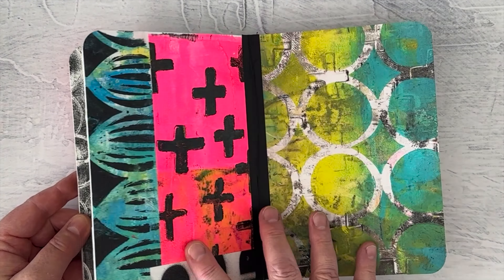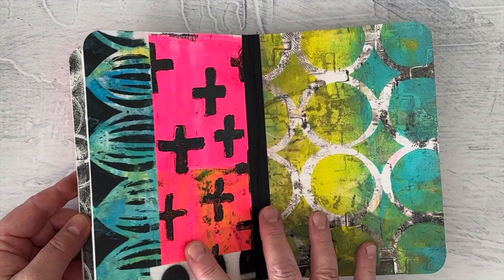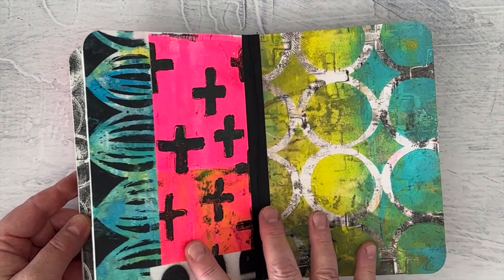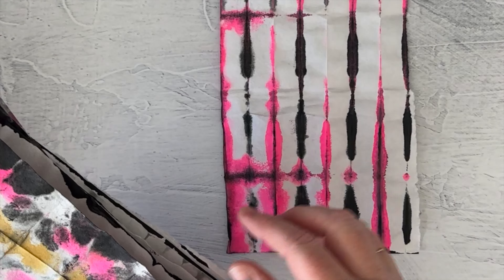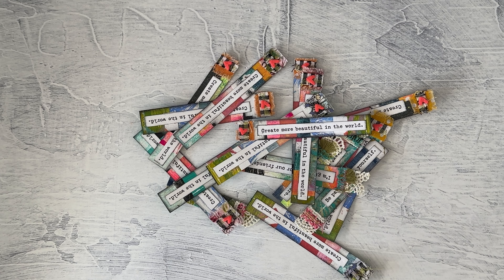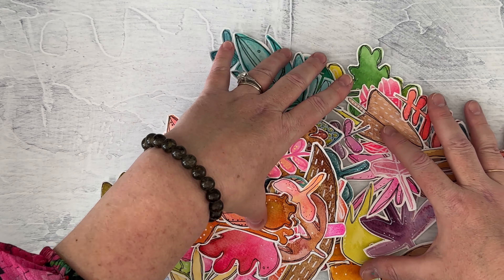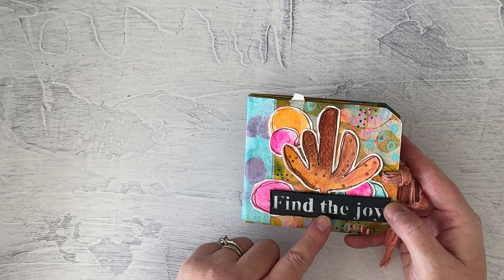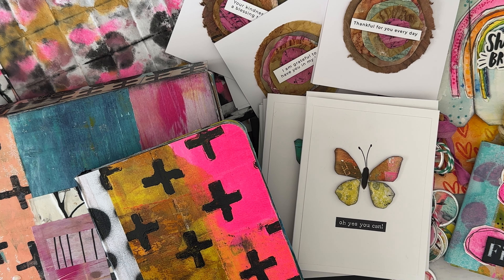Fodder School 2 You Tube Hop Part 2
Fodder School is an online mixed media course with lessons from 12 instructors.

If you missed the first half of the Hop, here’s the link to the playlist with all the videos

Find out more about the projects we do at Fodder School in this hop or watch videos from last year’s Fodder School 1 hop

You can join Fodder School anytime!

Fodder School 2 is over, but you can still get all 12 months of videos as soon as you enroll and work at your own pace.

Currently, Fodder School 3 is in session (Oct 2023 through Sep 2024), and each month new lessons from a different instructor will drop. This is a great option for those who wish to work in a community alongside active participants and instructors.